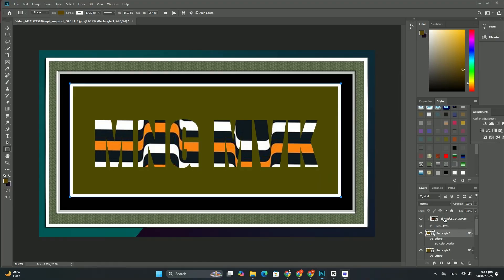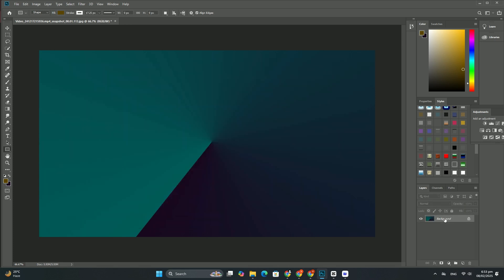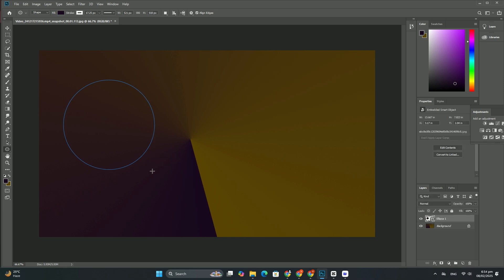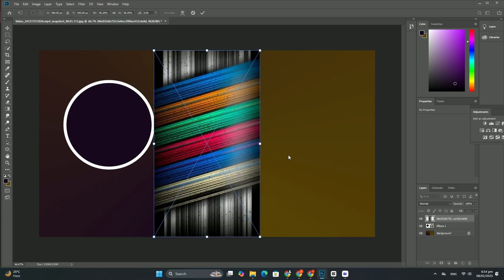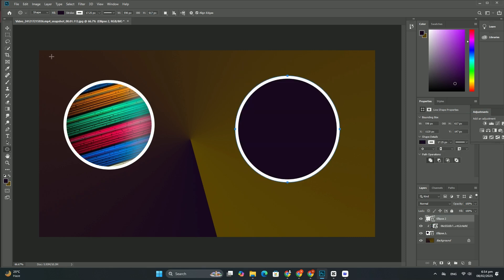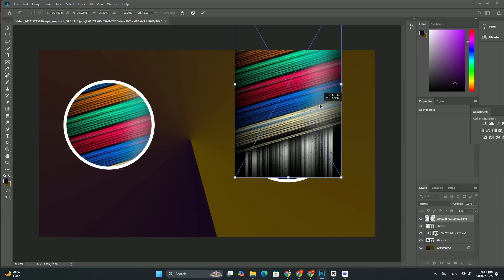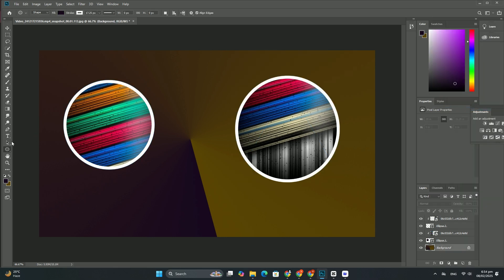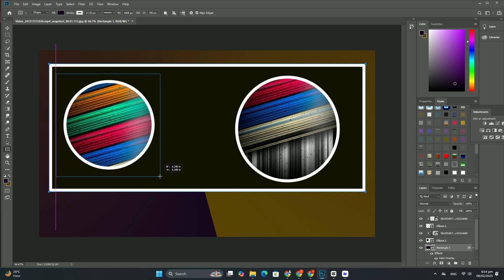Photoshop でサムネイルをデザインするためのベスト プラクティスは何ですか? SDC編集CC 38A3199F＃1484